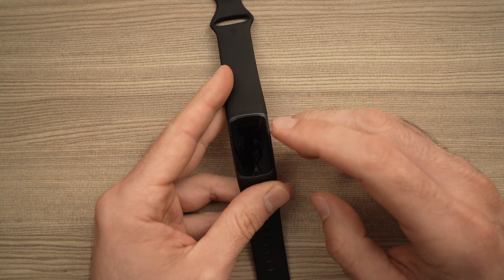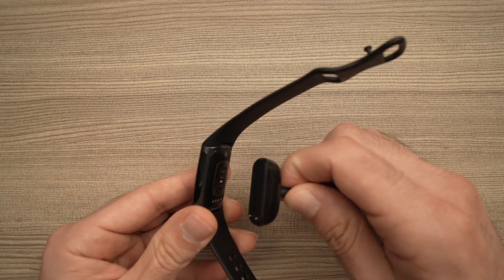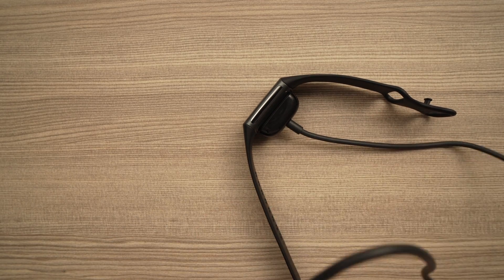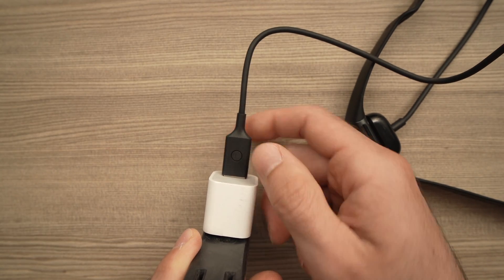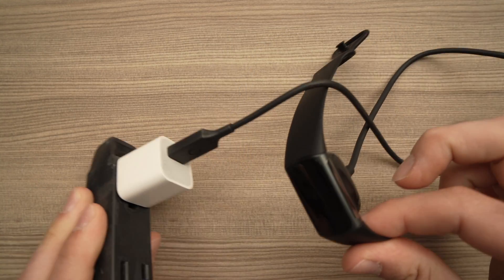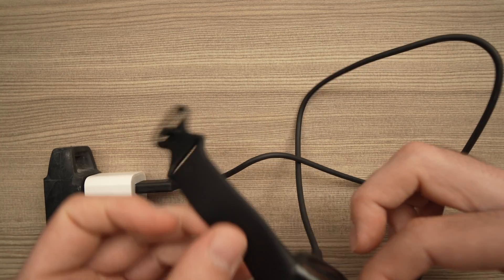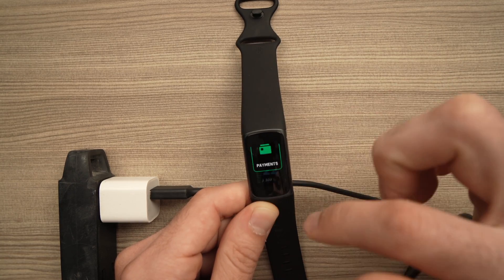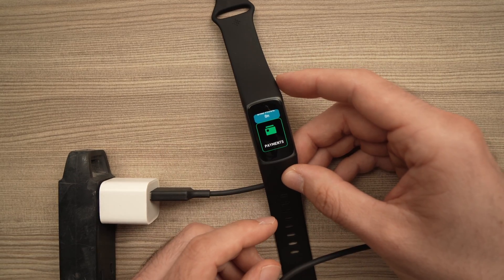Fitbit Charge 5 : How to Fix your Black Screen or Frozen Display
I will show you how to fix your black screen or frozen display on your Fitbit Charge 5. It's very easy and I will show you step by step how it can be done in a few minutes